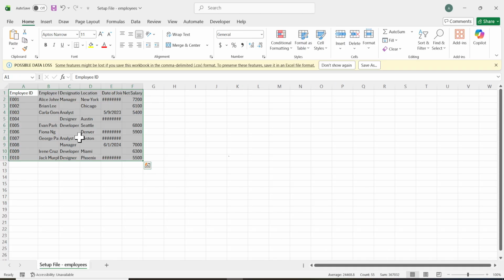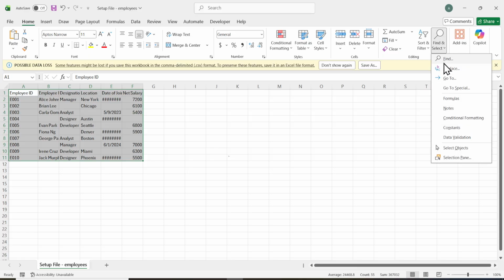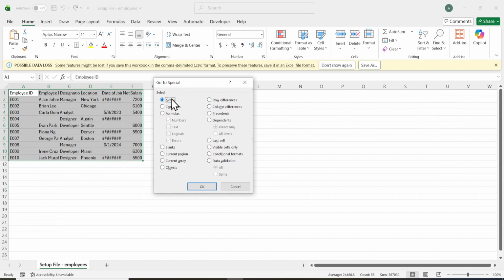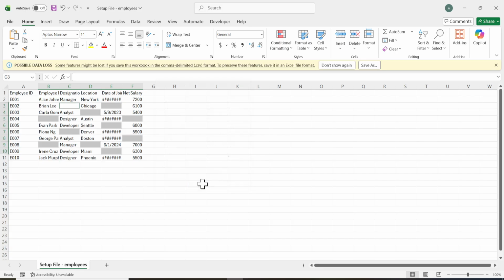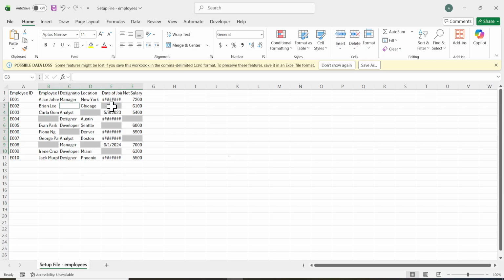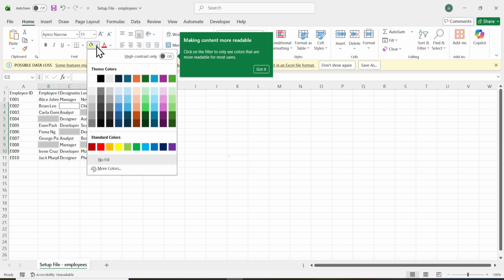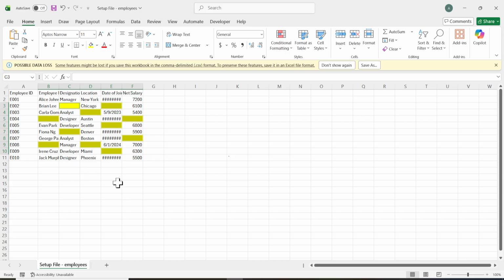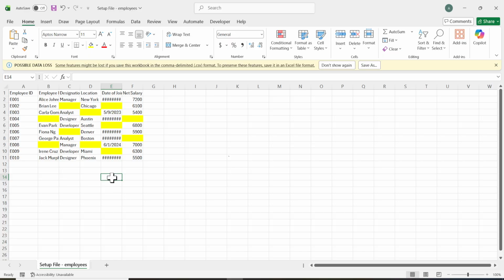How to Use TEXTSPLIT with SORT in Excel to Separate Numbers and Text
If blank cells in an Excel table are easy to miss, this quick walkthrough shows a simple way to make them stand out. You’ll work with a sample employee table that has empty cells scattered across multiple columns. By the end, you’ll be able to select only the blank cells in a data range and highlight them with a fill color.

Covered inside:

→ Selecting the table range starting from cell A1

→ Using Shift and F11 to highlight the full data area

→ Opening Find and Select from the Home tab

→ Choosing Go To Special to target specific cell types

→ Selecting only blank cells in the current range

→ Applying a bright Fill Color so missing data is easy to see

Which fill color would you use for blank cells in your own spreadsheet, yellow for visibility or something more subtle? Drop your choice in the comments.